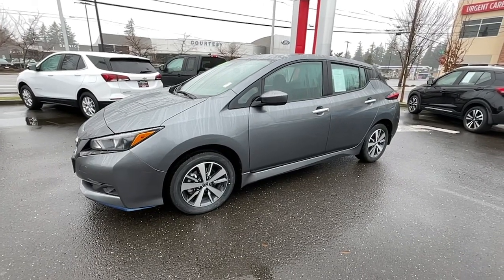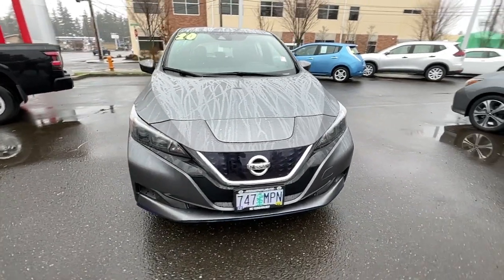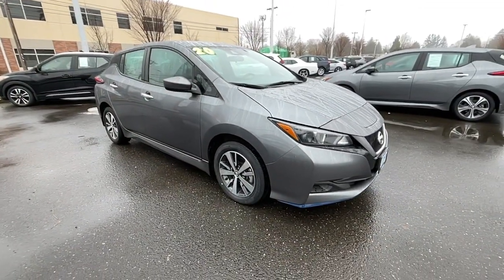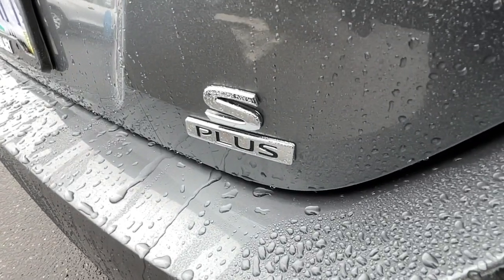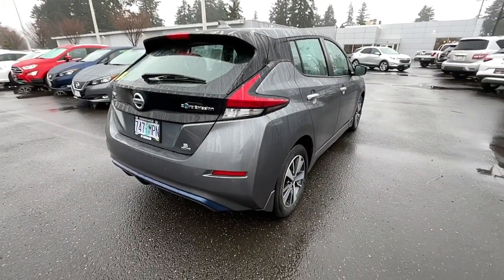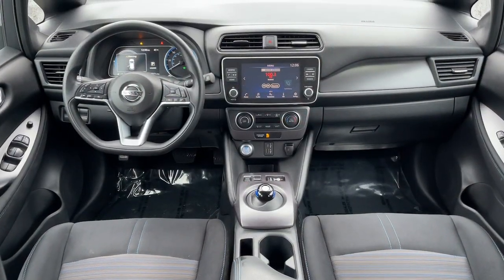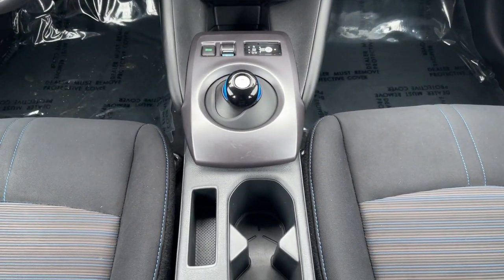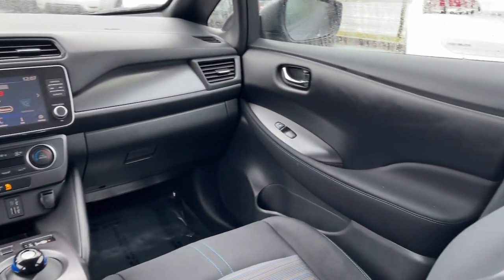2020 Nissan LEAF Portland, Beaverton, Vancouver, Gresham, Hillsboro, OR 2041743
Gray Used 2020 Nissan LEAF S PLUS available in Portland, Oregon at Nissan of Portland. Servicing the Beaverton, Vancouver, Gresham, Hillsboro, OR area.

LOW MILES - 19554 REDUCED FROM $33921 Apple CarPlay Smart Device Integration Blind Spot Monitor Lane Keeping Assist READ MOREKEY FEATURES INCLUDEBack-Up Camera Satellite Radio iPod/MP3 Input Bluetooth Aluminum Wheels Keyless Start Brake Actuated Limited Slip Differential Lane Keeping Assist Blind Spot Monitor Smart Device Integration Apple CarPlay Nissan S PLUS with GUN METALLIC exterior and Black interior features a Electric Motor. OPTION PACKAGESSPLASH GUARDS. Rear Spoiler MP3 Player Keyless Entry Steering Wheel Controls Child Safety Locks. EXCELLENT VALUEReduced from $33921. Pricing analysis performed on 12/15/2022. Please confirm the accuracy of the included equipment by calling us prior to purchase.